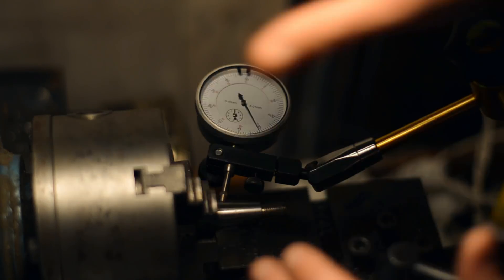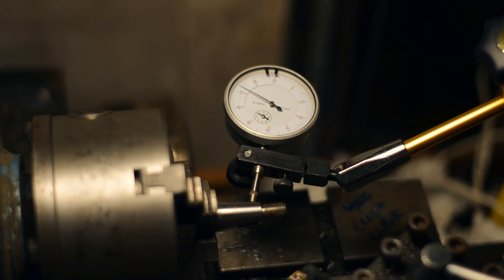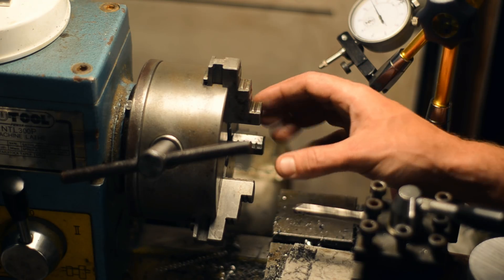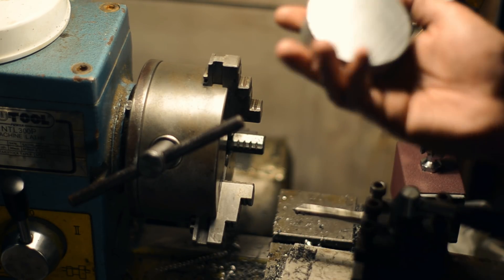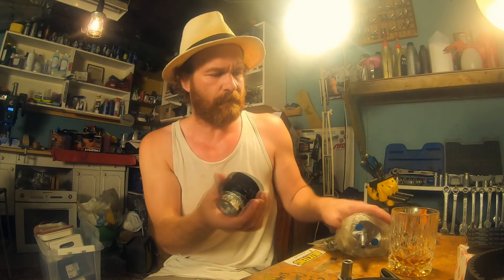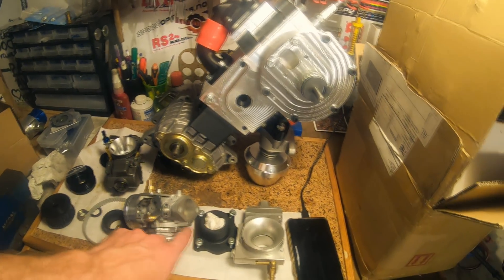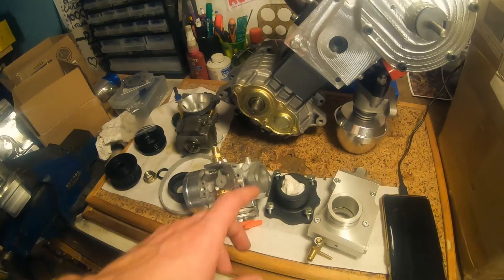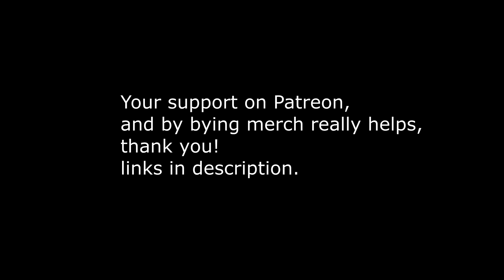Creating a Monster!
Machining the blower/RV drive pulley, got a couple of carbs, dyno update ++